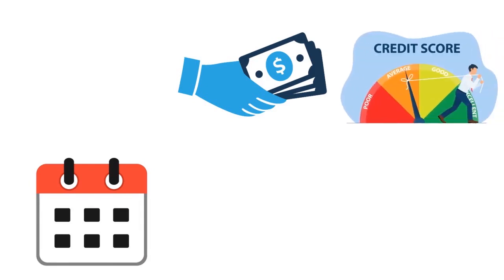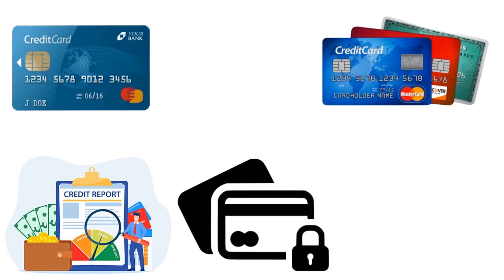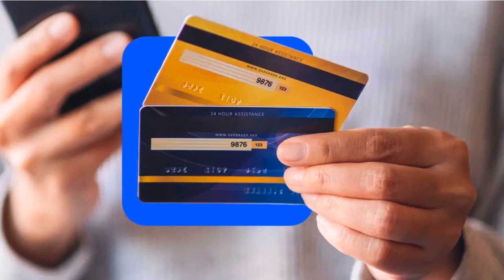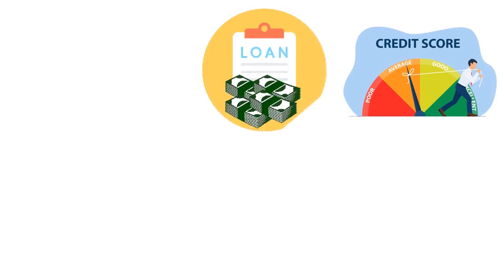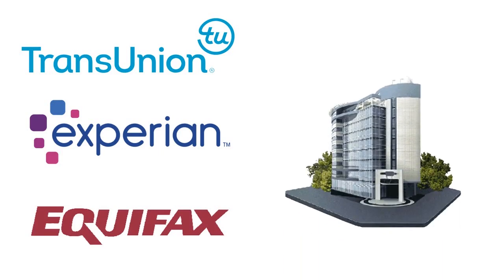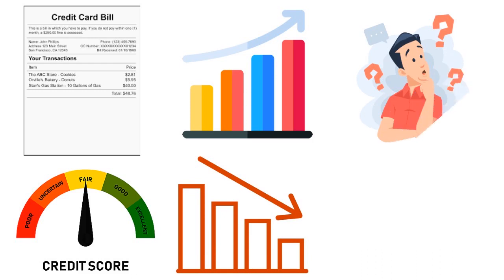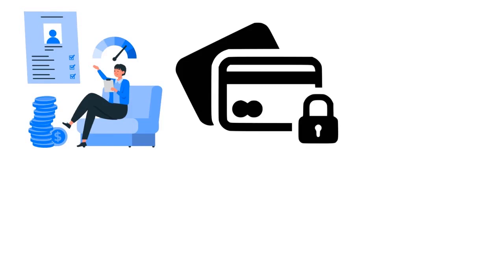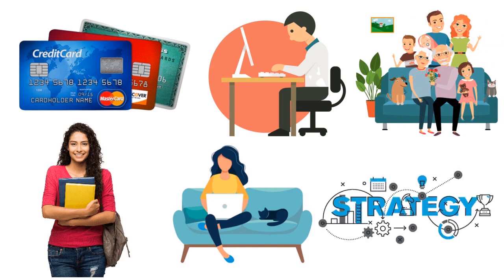💯 Credit Score BOOST — No Matter What! | Auto-Hacks That FIX Your FICO FAST 🔥 💰 CREDIT S6•E483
They Don’t Want You to Know This 😱  Credit Card Hacks That SKYROCKET Your Score Automatically! Bad Credit? No Problem 💪  These Hacks BOOST Your FICO Like Magic!
Watching YouTube videos won’t get your business approved. Our team bulldozes the business funding process. Two decades and still growing. 100% approvals. Zero rejection. Expertise that speaks for itself—and gets you SURE cash.